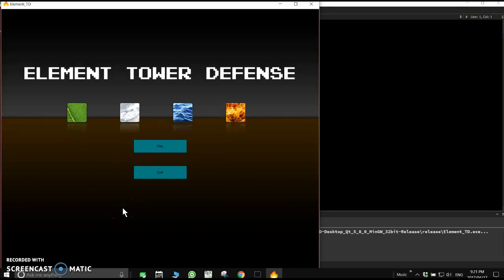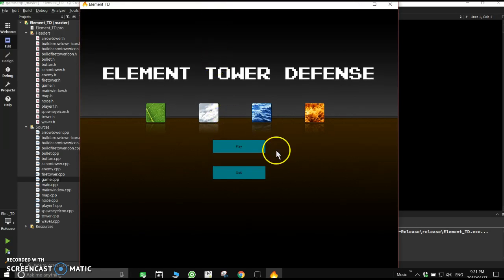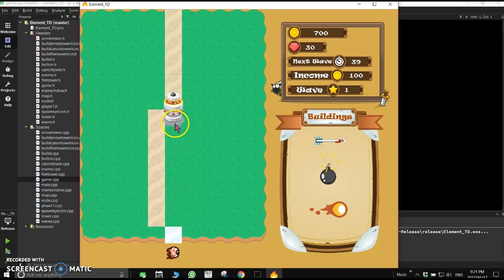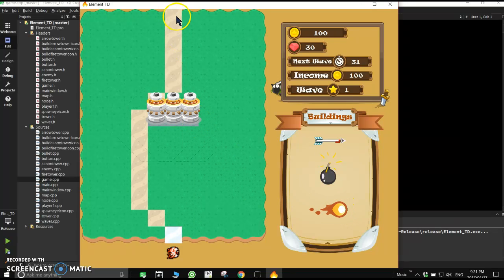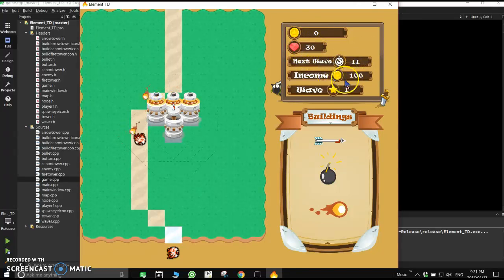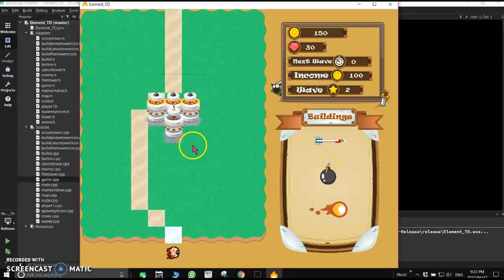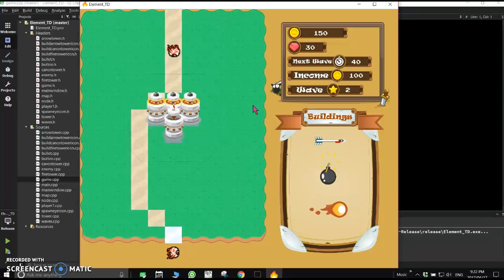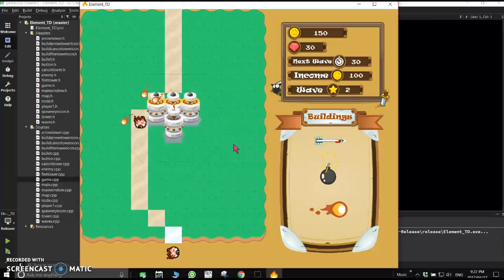Qt C++ Tower Defense Game